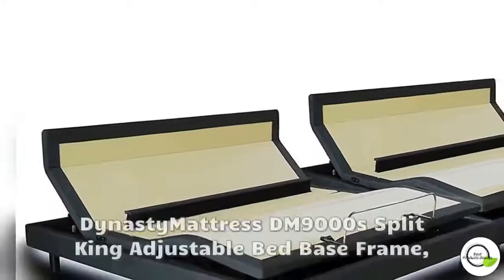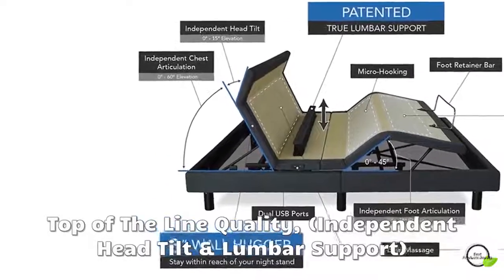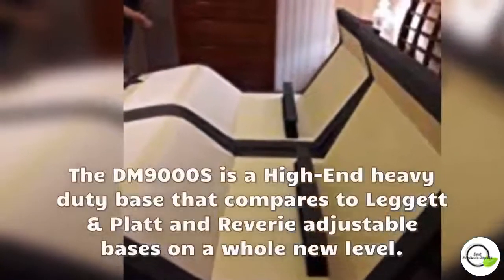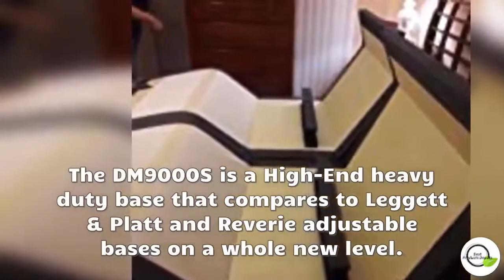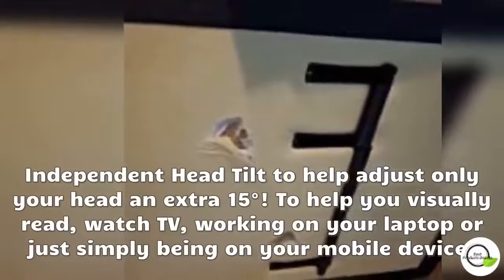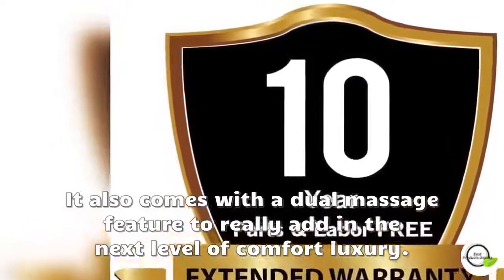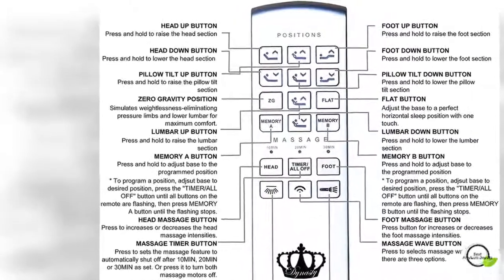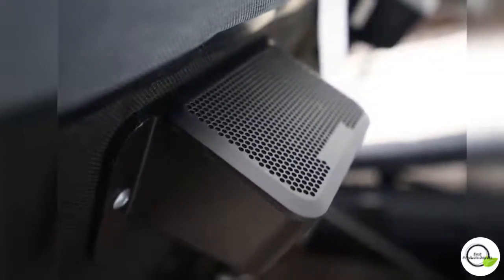Best adjustable beds | DynastyMattress DM9000s Split King Adjustable Bed Base Frame | Top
Best adjustable beds | DynastyMattress DM9000s Split King Adjustable Bed Base Frame | Top of The Line Quality, (Independent Head Tilt & Lumbar Support) Quad Massage, Bluetooth, Audio Music (Split King-Without Setup)
Link to buy

Product description
Material Type: Without Setup  |  Size: Split King
The DM9000S is a High-End heavy duty base that compares to Leggett & Platt and Reverie adjustable bases on a whole new level. It comes with a honest 10- Years Extended full Warranty on parts and labor, and a lifetime warranty on the frame itself. Capable to use on a platform bed. It has an individual LUMBAR SUPPORT to assist in relieving back pain, Independent Head Tilt to help adjust only your head an extra 15°! To help you visually read, watch TV, working on your laptop or just simply being on your mobile device! It also comes with a dual massage feature to really add in the next level of comfort luxury. Independent Head & Foot articulation, Head can be optimized from any angle 0° - 75°, the Foot can be optimized from any angle 0° - 45°. ADVANCED FEATURES: Micro Hooking - Music - Speakers - Sub-Woofer - Bluetooth - Under Bed Lighting - USB Ports - App Download - Synchronize Bases - Wireless Remote - Memorize Positions. Head board brackets optional

 ✅ ADJUSTABLE BED BASE: The DM9000s is a Heavy Duty adjustable bed, designed to be a high-end product, It can be compared to Leggett & Platt Prodigy Comfort Elite and Reverie, built with a Steel frame, weight capacity 1800 lbs. The Independent Head can raise up to 75°, and Feet can raise up to 45°. Maximize the use of your bedroom by having the most Beneficial Adjustable Power Base: Snoring, Getting in and out of bed,
Watching TV/ Reading in Bed and using mobile phones or tablets/ Laptops.

✅ BASE WITH MOST FEATURES EVER: Micro Hooking - Music - Speakers - Sub-Woofer - Bluetooth - Under Bed LED Lighting - USB Ports - App Download - Synchronize Bases - Wireless Remote - Memorize Positions - Interactive Massage with Multiple Level Massage, Pulse, Wave and Full Body Vibration!

✅ PLATFORM BED & STORAGE BED COMPATIBLE: 4 motors to bring 4 independent zones of comfort - Independent Lumbar Support - Independent Dual Massage - Independent Head Tilt - Independent Head and Foot Articulation - Micro Hooking - Zero Gravity - SELF Adjustable Legs from 6" to 10" - 8" Wall Hugging - BASES CAN BE SYNCED

✅ FREE 10 YEAR EXTENDED WARRANTY: $0 DEDUCTIBLE PARTS AND LABOR with technician visits., Lifetime warranty on the frame itself! 100% Coverage on all mechanical, motors, electric and structural coverage. The Best Warranty Possible for the Best Adjustable Base. White Glove Service Option available